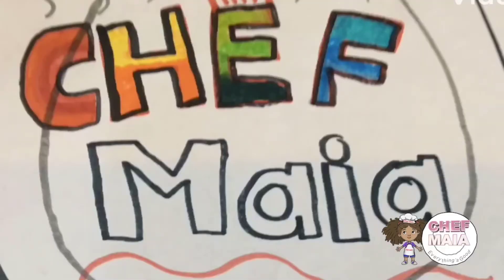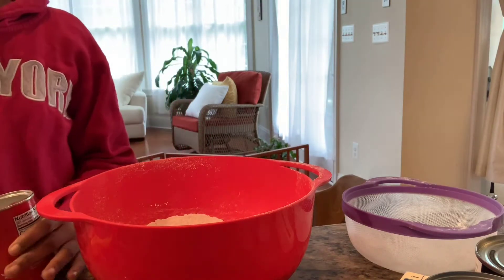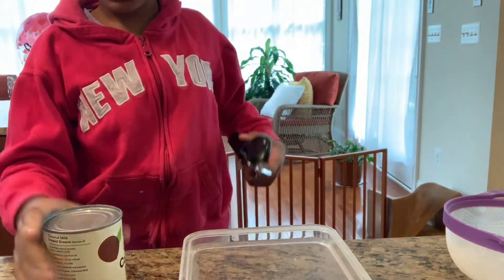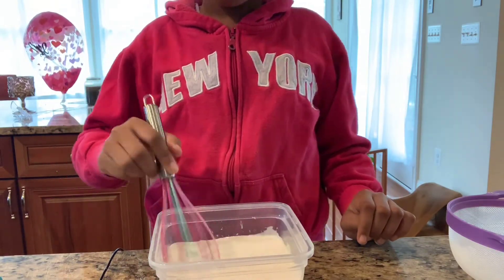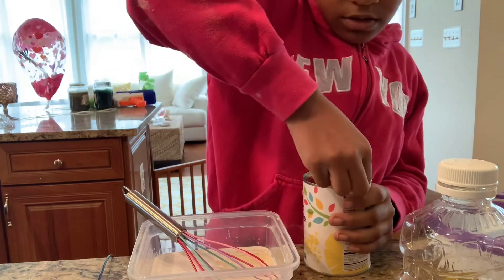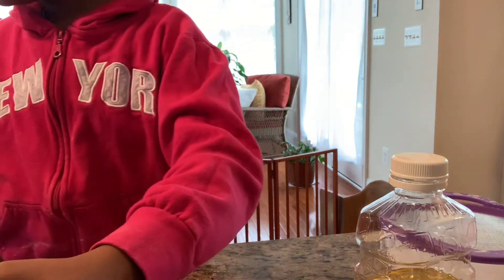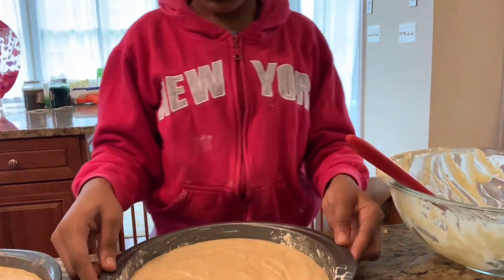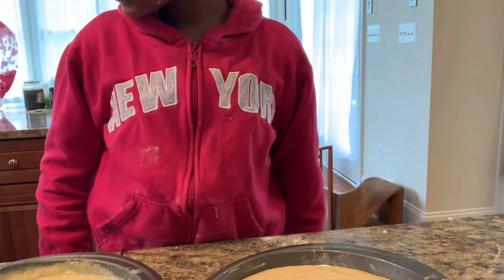Chef Maia Everything’s Good Episode24 | How to make a coconut cake with pineapple filling🎂🍍🥥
In this episode you will learn how to make coconut cake with pineapple filling! Have a good time watching!

INGREDIENTS:
CORN STARCH🌽
SUGAR
BAKING POWDER
SALT🧂
COCONUT MILK🥛🥥
3  EGGS 🥚
CANOLA OIL OR VEGETABLE OIL
CRUSHED PINEAPPLE(A LOT)🍍
FLOUR
POWDERED SUGAR
BUTTER(A LOT)🧈
SHREDDED COCONUT(A LOT)